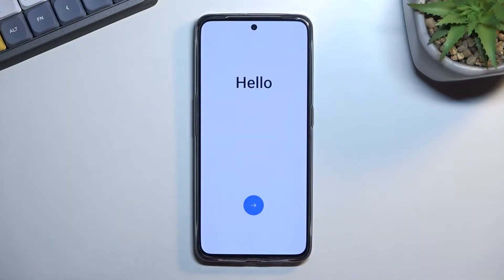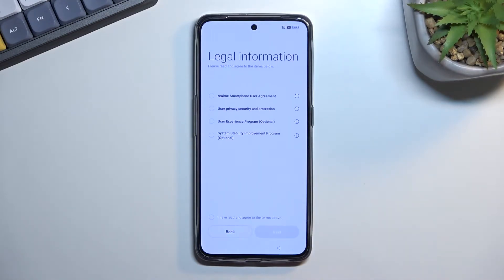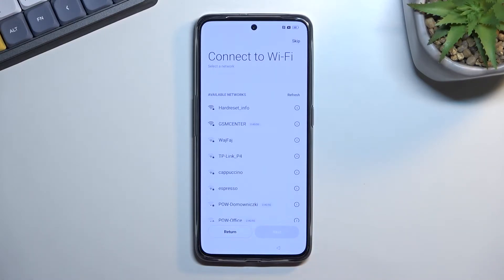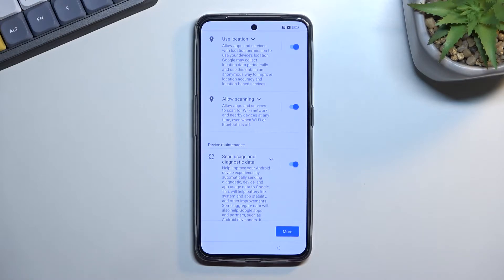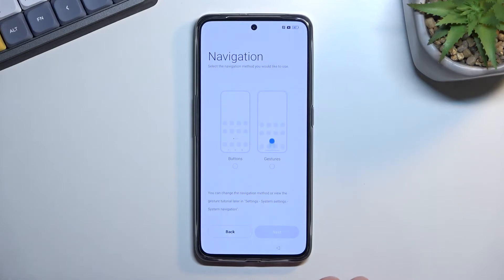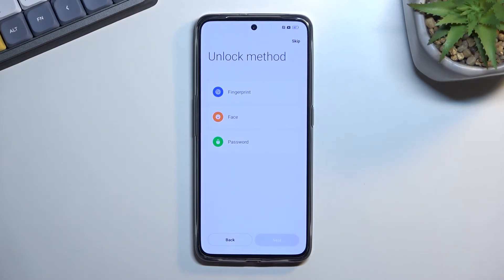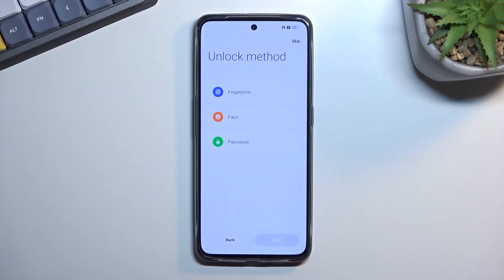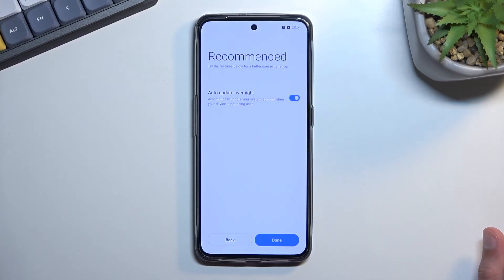Realme GT Neo 3 First Set Up | Launch Steps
Check more info about Realme GT Neo 3:
Hi there! If you just bought a new Realme GT Neo 3 or did a full hard reset of your phone and you need to activate the device for the first time, but you don’t know how to do it right, then our Specialist will show you how to do it right. In this video tutorial you will see how to properly set up your Realme GT Neo 3 for the first time, how to set the language you need, how to connect it to Wi-Fi, backup your google account and much more. So, open our video tutorial and follow the steps of our Specialist to successfully complete the first activation of your Realme GT Neo 3.

How to Activate Realme GT Neo 3 for First Time?
How to Set Up Realme GT Neo 3 First Time?
How to Activate Realme GT Neo 3?